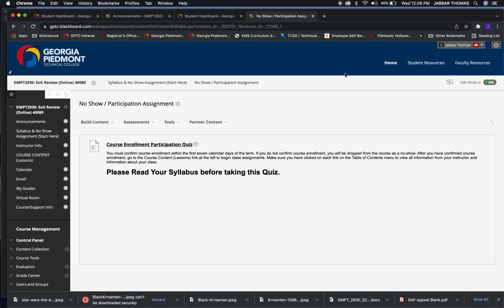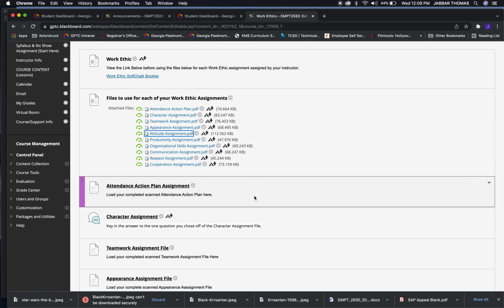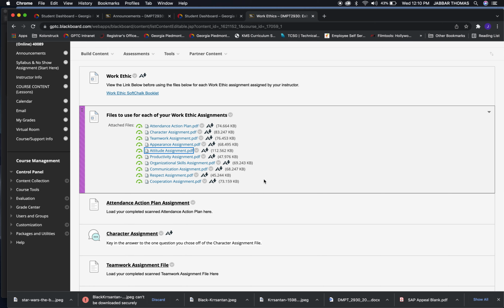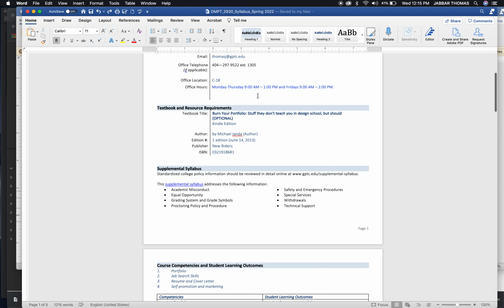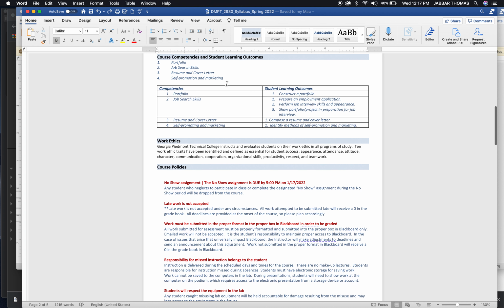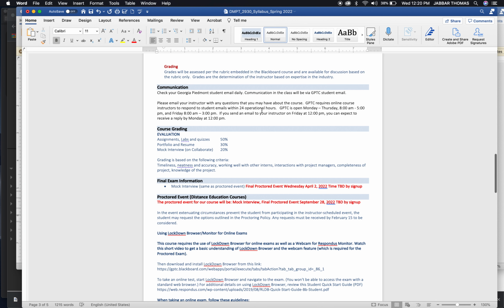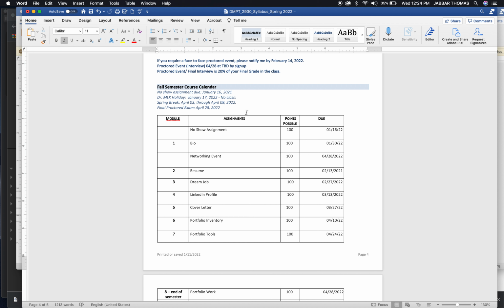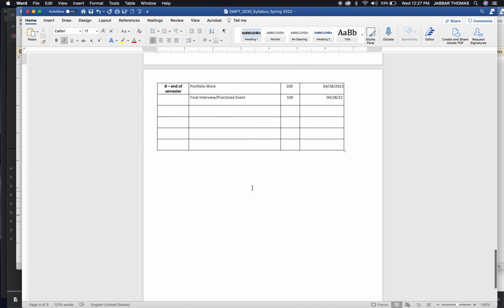DMPT 2930 WALKTHROUGH VIDEO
This video is an introduction to the course, a walkthrough for the SYLLABUS, and a survey of the BLACKBOARD SITE for the course DMPT 2930: EXIT REVIEW at Georgia Piedmont Technical College.